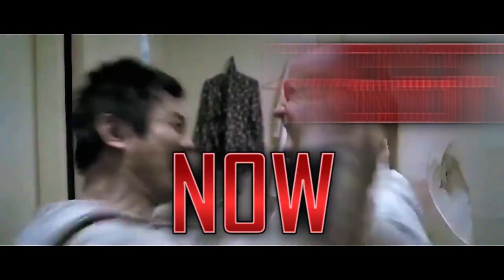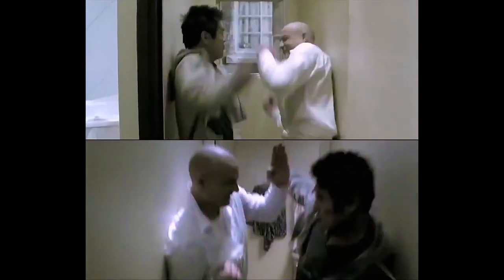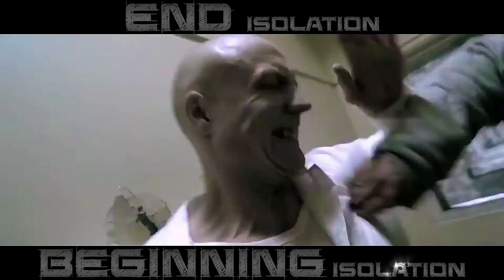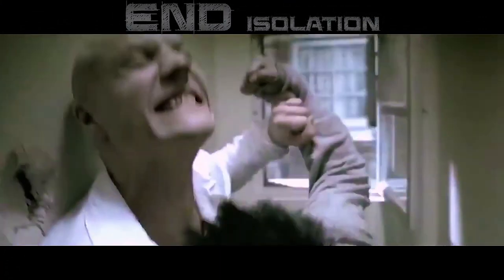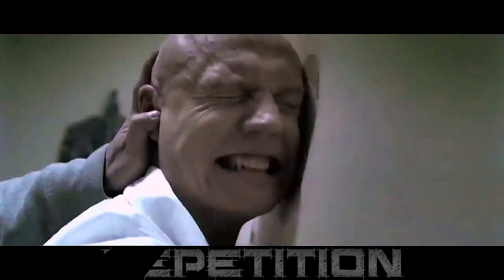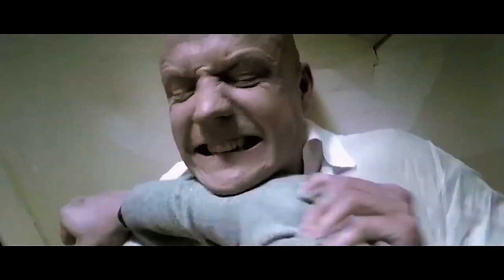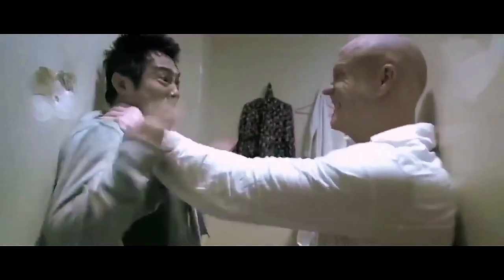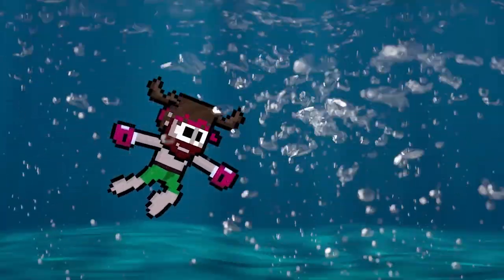Crystal Clear Close Quarters Choreography . . . Is Easier Than Reading That Title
This Jet Li fight does something close quarters Jackie Chan fights NEVER do - create crystal clear action WITHOUT a wide angle lens!
If you're a human who consumes liquids for fun and/or survival, consider THIS liquid-holding vessel!!!

Want to see the bathroom stall section of Jet Li vs Mike Lambert withOUT me chopping it up and yapping over it? I uploaded it for you to check out here:

Making it easy to follow the action when a fight takes place in a super tight space like a bathroom stall is TOUGH, but a fisheye lens like you'd find on a GoPro camera makes things a lot easier. Look closely and you'll find the telltale signs of a wideangle lens in fight scenes from Jackie Chan to run-of-the-mill Hollywood action fights.
But NOT in Jet Li's Unleashed / Danny the Dog. Jet Li vs Mike Lambert is a fast paced, brutal fight scene that takes place in a BATHROOM STALL.
What?
HOW???
It DOES have a little to do with the camera work and how to film a fight scene, but it has MORE to do with their martial arts choreography! How to choreograph a fight scene for small places

If you wanna help me stay awake to make more videos, consider getting me a coffee! (^_^)